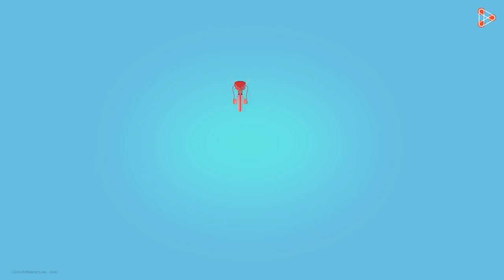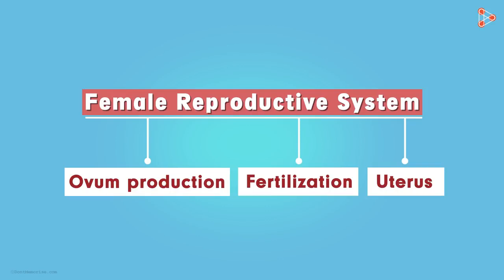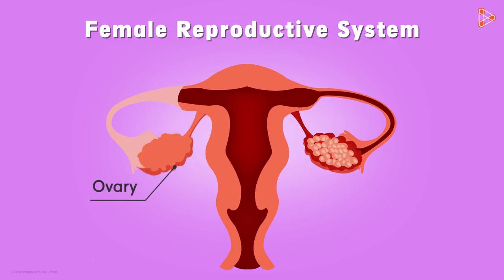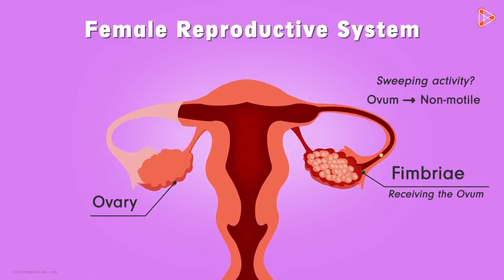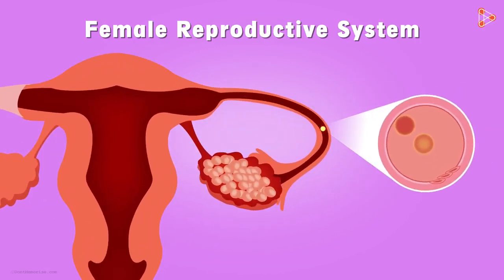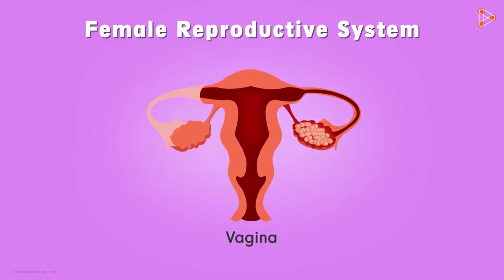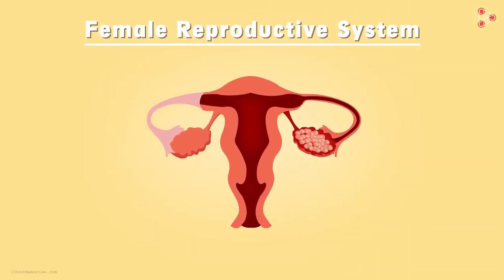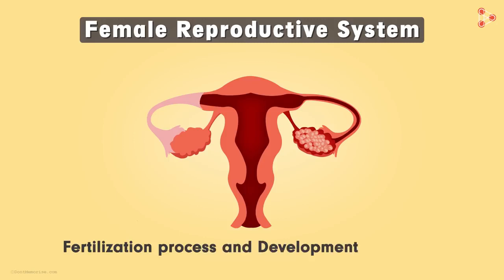FEMALE REPRODUCTIVE SYSTEM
Female Reproductive System is not as simple as it seems. The structure is quite complicated and there are various parts to carry out different functions. Want to know how exactly the complete system works? Watch this video to get introduced to the Female Reproductive System in detail.